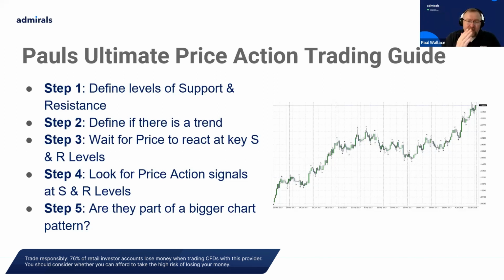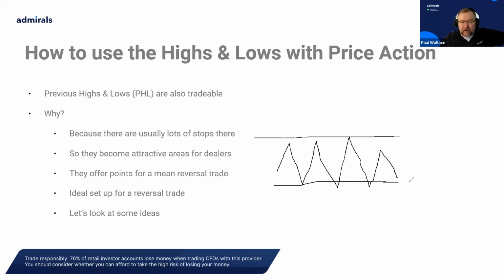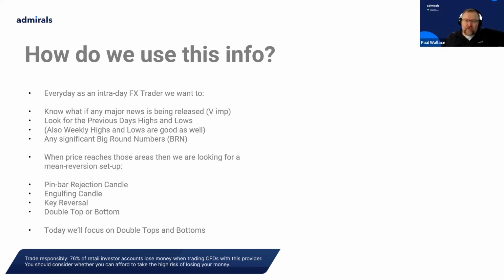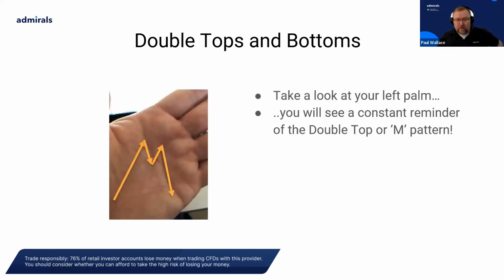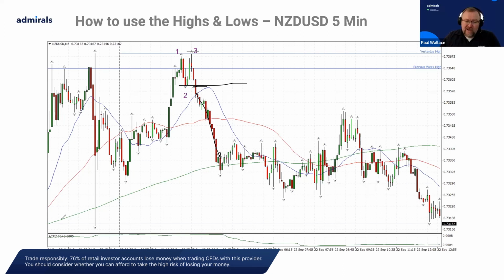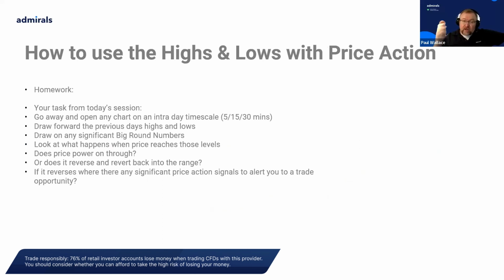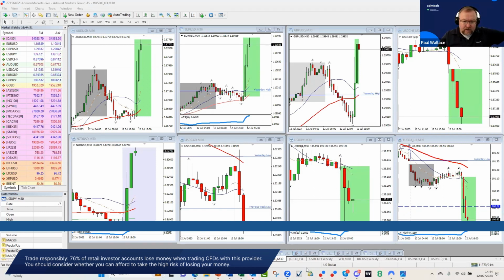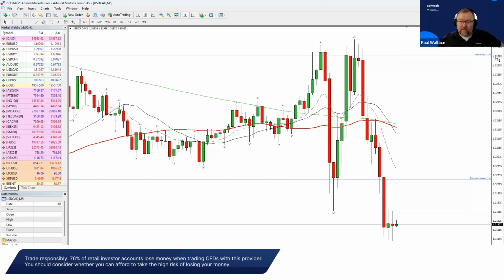How to utilise highs and low with Price Action Trading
This is the next video in our series, with Paul Wallace, in which we focus on how to build and implement a price action strategy in your trading. Each week we will focus on one element of price action trading and look at how it is reflected in live markets. These sessions are appropriate for beginners and intermediate traders who are looking to expand their knowledge of price action trading.

By the end of this video, you will know:

🔹Why are highs and lows so useful?
🔹How do we make best use of them?
🔹How do we combine them with Price Action Trading?

This webinar also gives an overview of:

👉How to analyse the market
👉How to utilise the Admirals Metatrader platforms